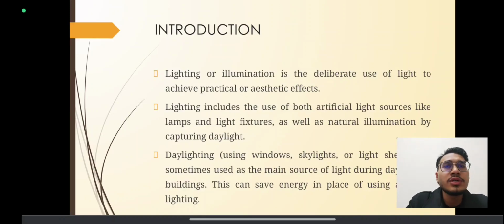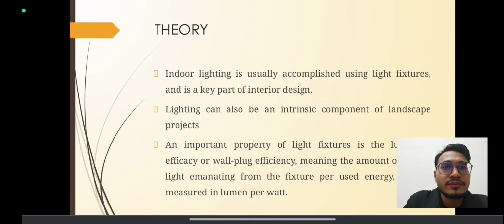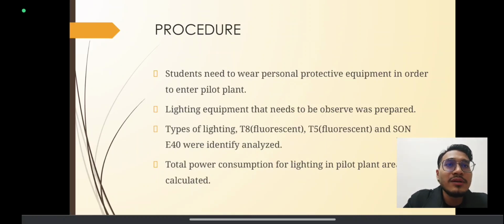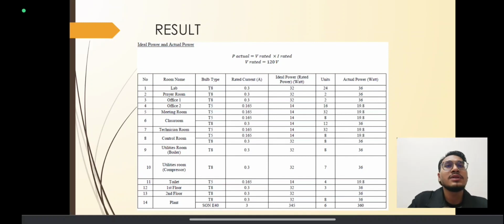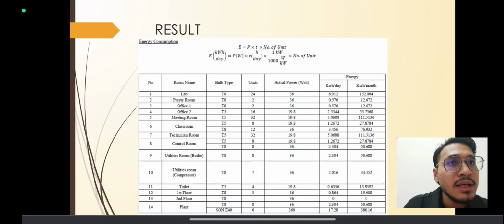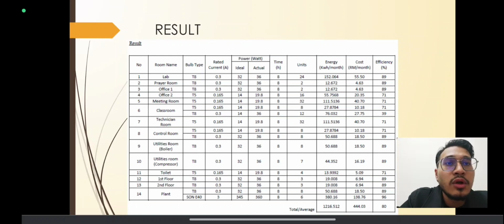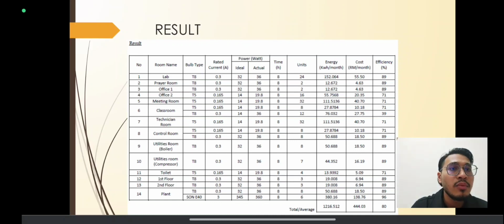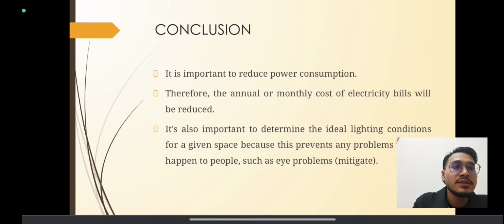Plant Energy Efficiency Group 2_Lab 2 - Lighting